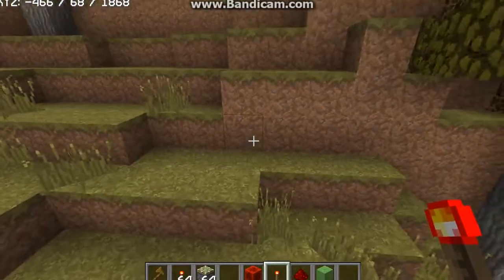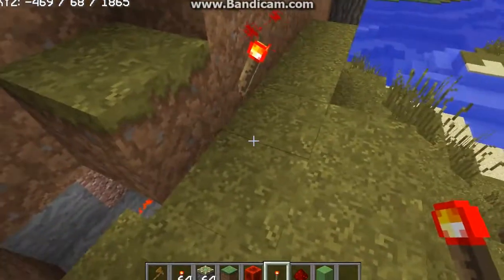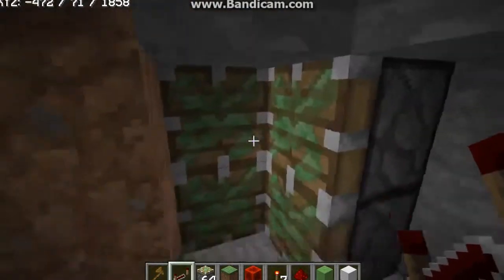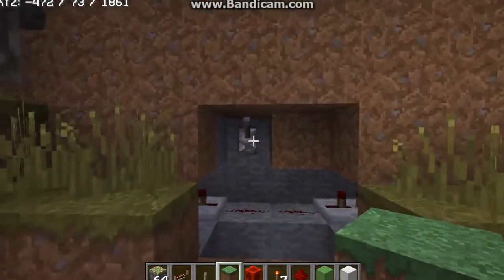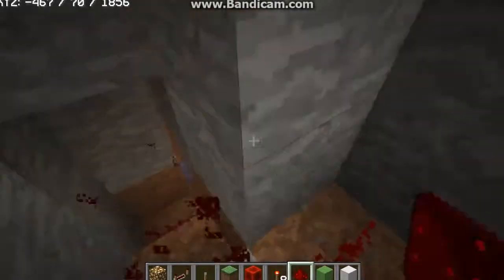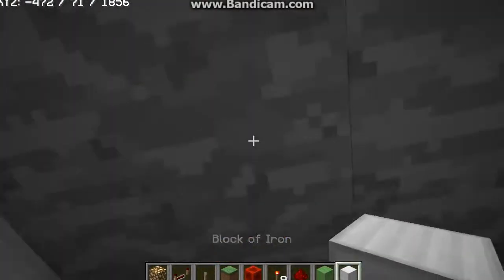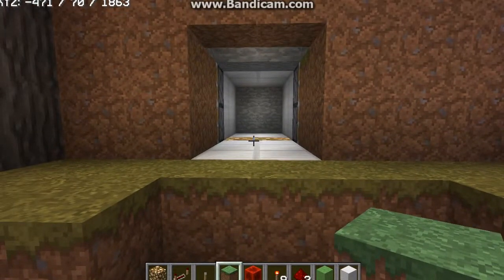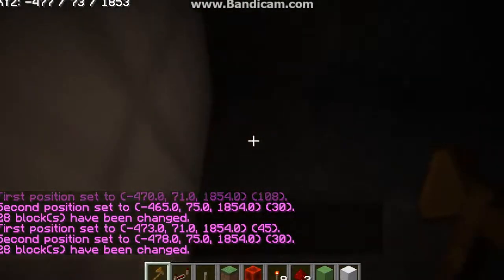How To - Secret Redstone Bunker Part 1 Minecraft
Ralph shows how to build a Redstone Bunker in Minecraft.  Server